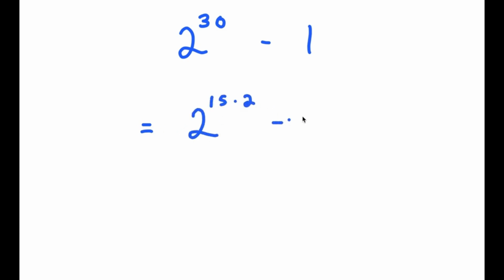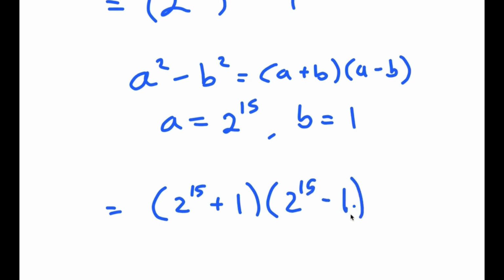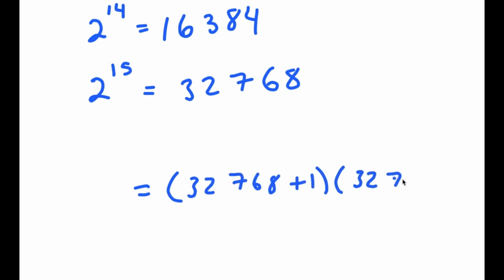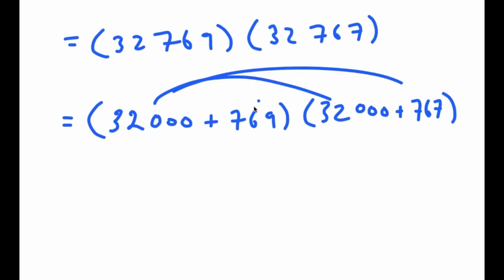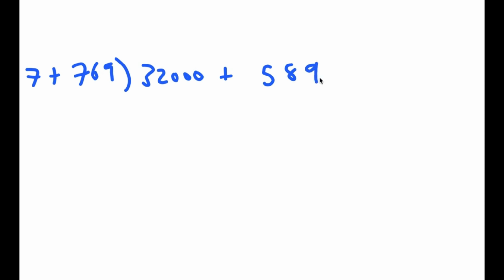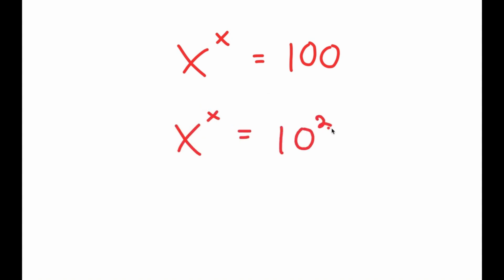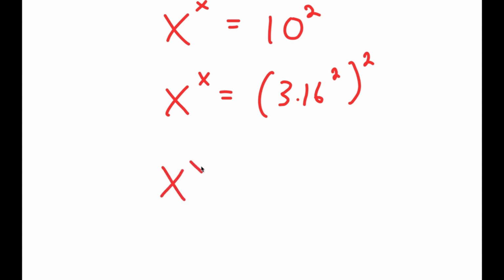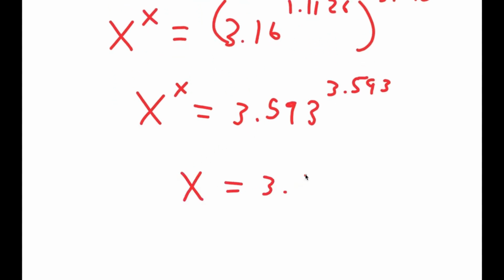A Simple Problem Thats Not So Simple | A Nice Exponential Problem